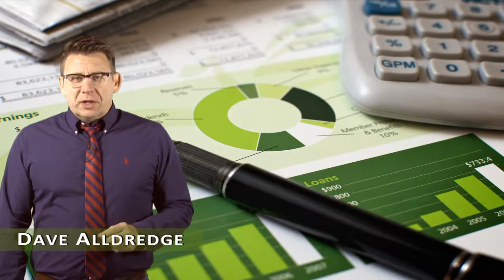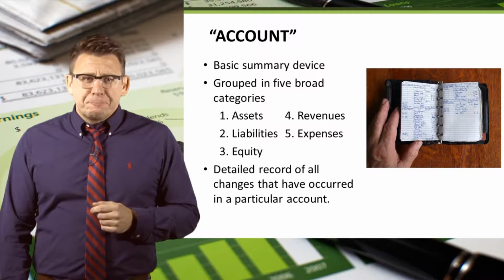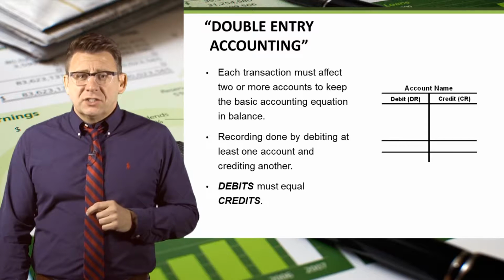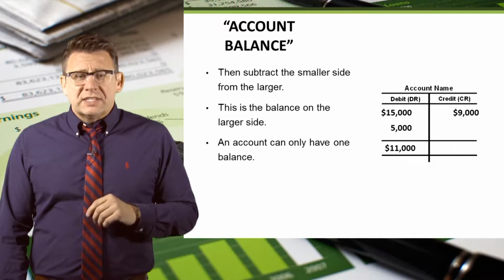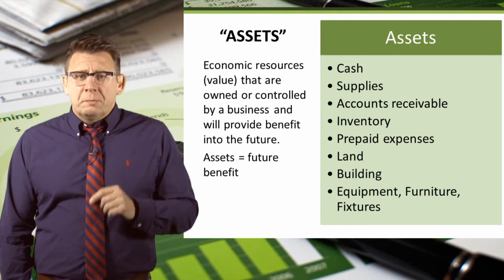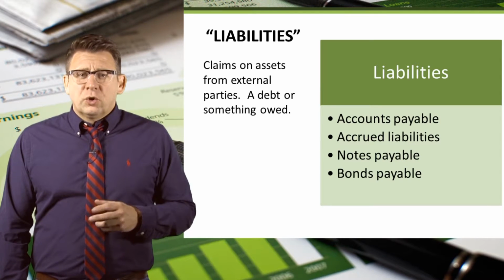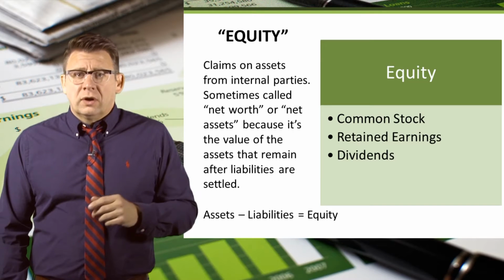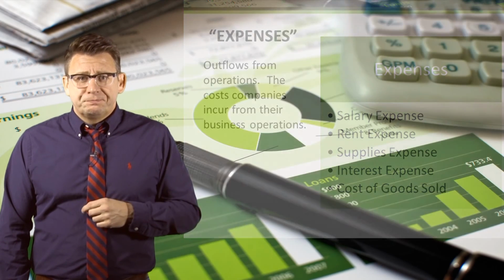Financial Accounting - Terminology for Corporations